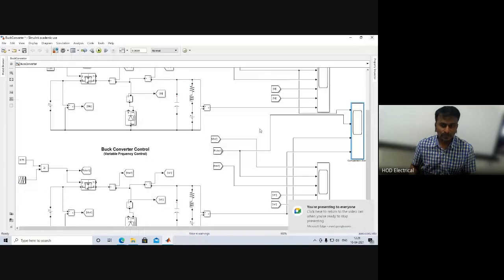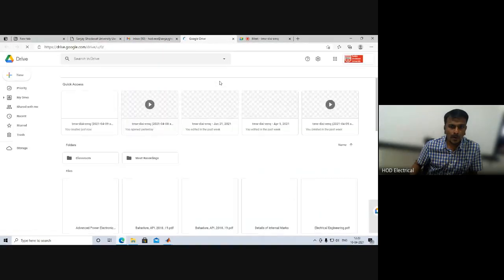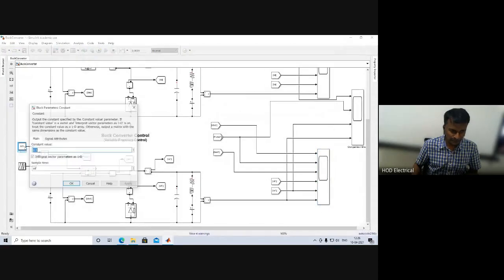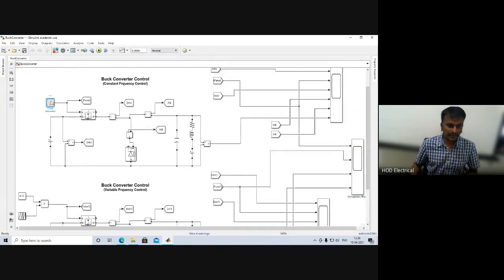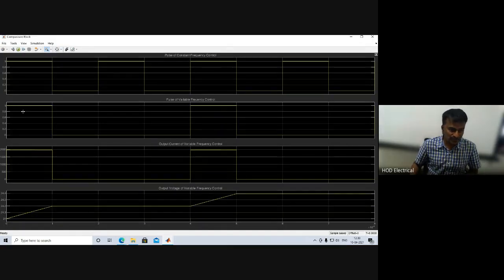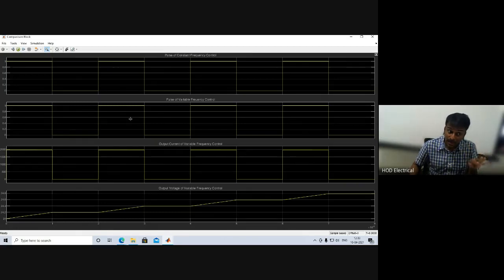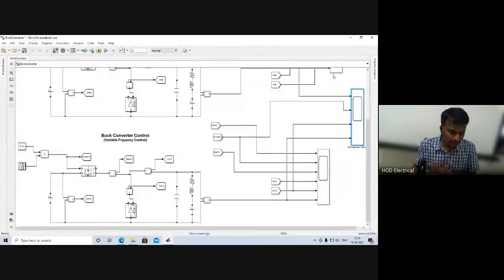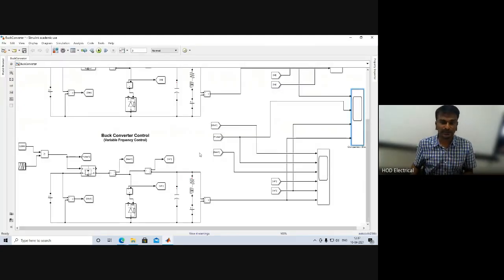PE-09: Buck Converter Control (Variable Frequency) By Dr Rajin M. Linus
Dear Friends